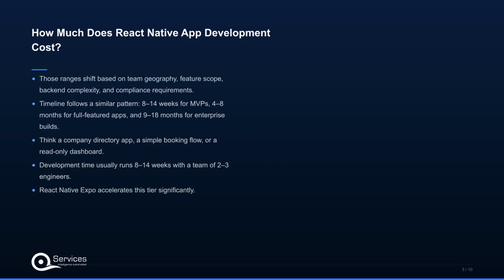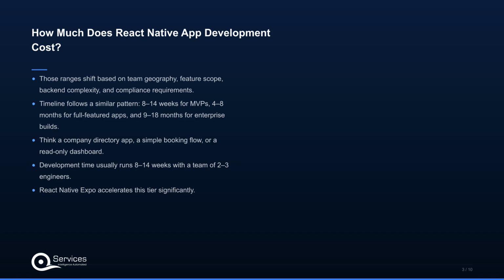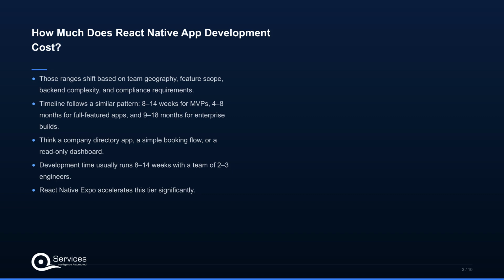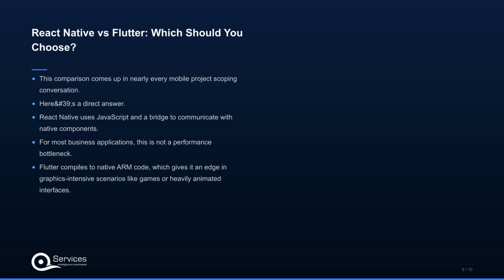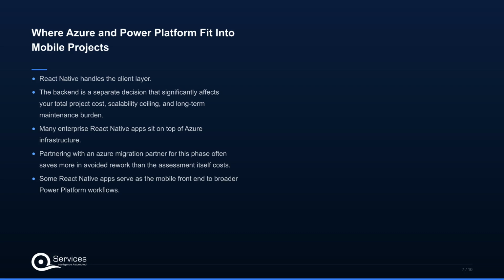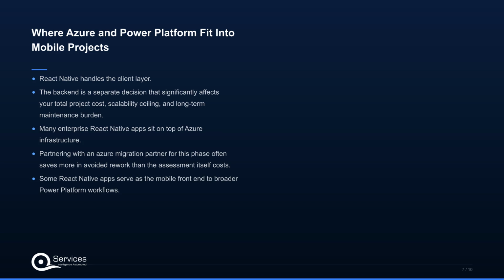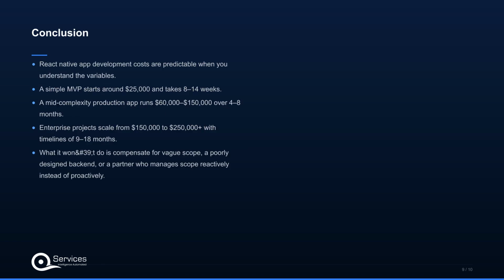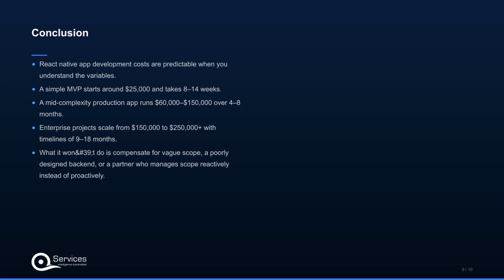React Native App Development: Cost, Timeline, and What Affects Both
React native app development costs range from $25K to $250K depending on complexity, team location, and feature scope. See the exact factors that shift your budget and timeline before you sign any contract.